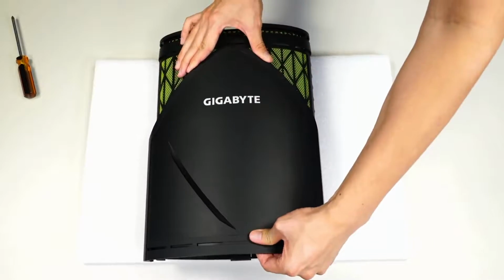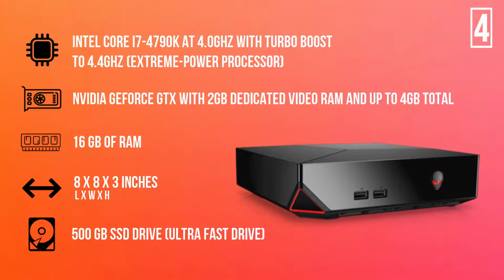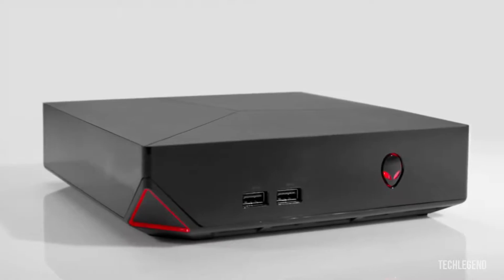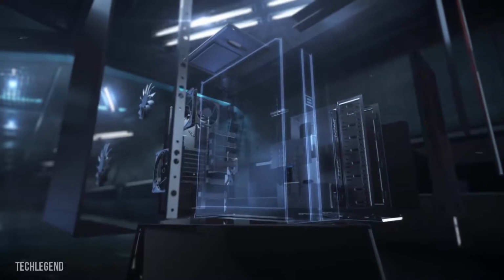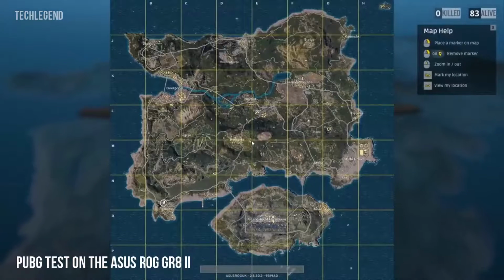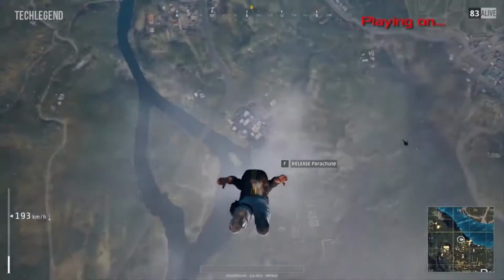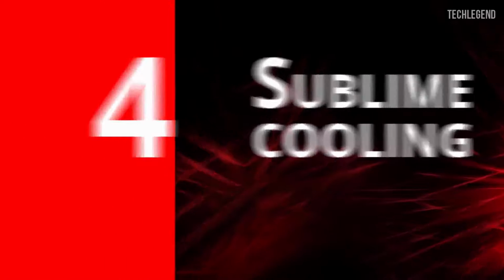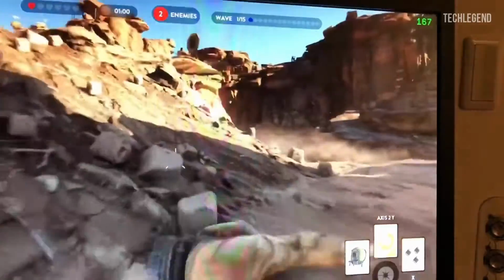Best Mini Gaming PC | Best Mini PC for Gaming 2018 | itx, gtx 1080, prebuilt, retro gaming pc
Hi Watchers~~Here is the list of THE Best Mini Gaming PC 2018~~Watch the video to find out which one is best for you to buy!!!

Product Links :-

5:- GIGABYTE GB-GZ1DTI7-1070-NK Intel Core i7-6700K 16GB DDR4 GeForce GTX 1070 G1 Gaming 8GB BRIX Mini-PC System

4:- Alienware Alpha Desktop Console 1TB SSD 16GB RAM EXTREME (Intel Core i7-4790K processor - 4.0GHz with TURBO BOOST to 4.4GHz,NVIDIA GeForce GTX w/ 2GB graphics RAM, Win 8.1) PC Compact Gaming Computer

3:- ASUS GR8 II-T045Z Mini PC (ROG Titan) | GR8 II-T045Z mini PC gaming desktop features an Intel® Core i7-7700 processor with 16GB DDR4 memory for full desktop power from a console sized system

2:- MSI Trident 3 Arctic VR7RD-048US Small Form Factor Gaming Desktop GTX 1070 8GB Core i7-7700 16GB 256GB SSD+1TB Keyboard Mouse, White

1:- ZOTAC ZBOX-EK71080-U-W2B MAGNUS EK71080 Gaming Mini PC GeForce GTX 1080 Intel Core i7-7700HQ 8GB DDR4 120GB SSD 1TB HDD Win10 [The Mini Beast]